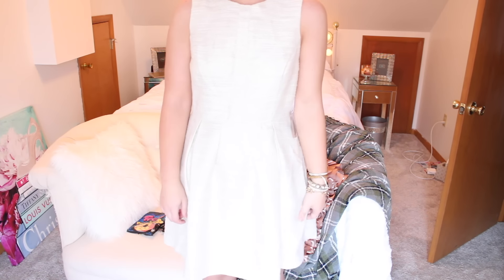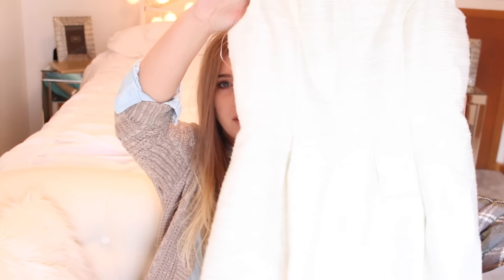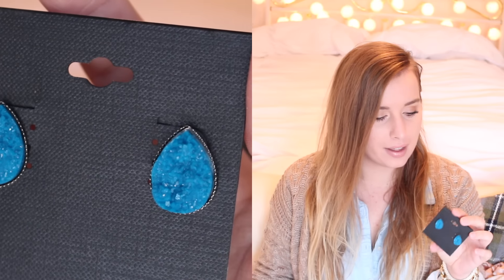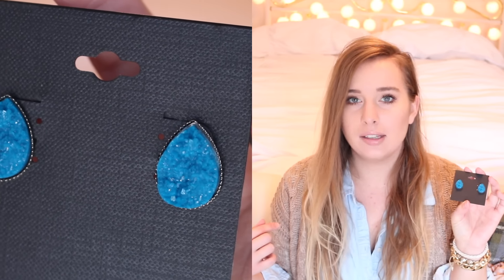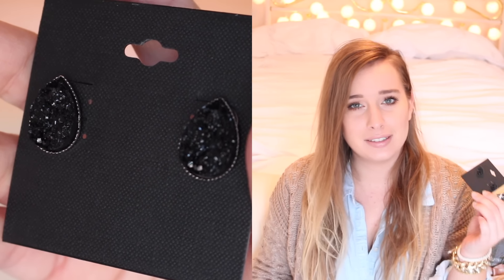Shopping Haul! Forever21 & Von Maur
Thumbs up if you enjoy haul videos! :)

Here's what I could find online!